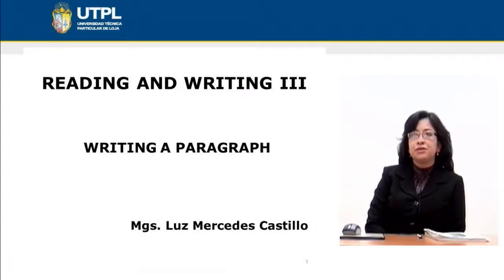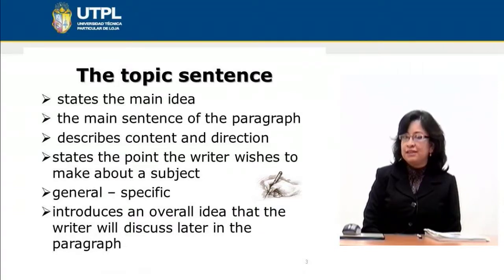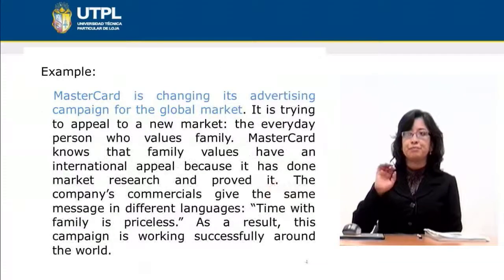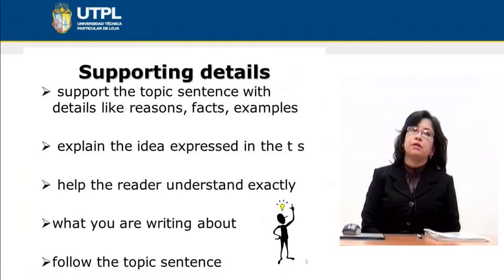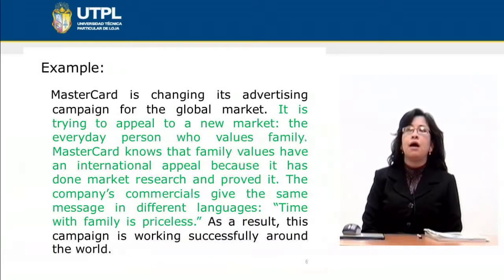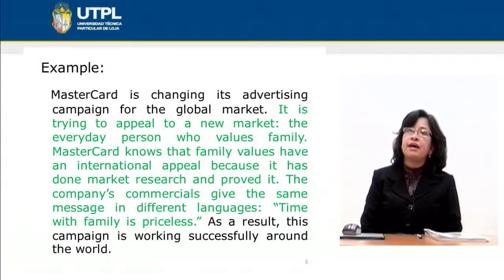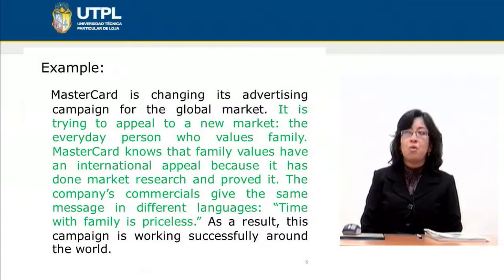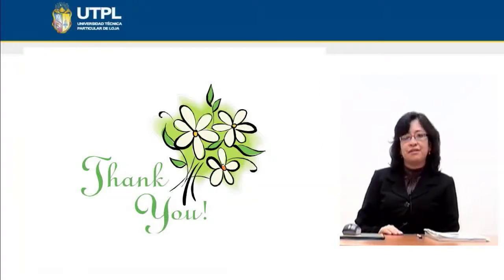UTPL WRITING A PARAGRAPH [(INGLÉS)(READING AND WRITING III)]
Inglés
Reading and Writing III
Tema: Writing a paragraph
Ponente: Mgs. Luz Mercedes Castillo